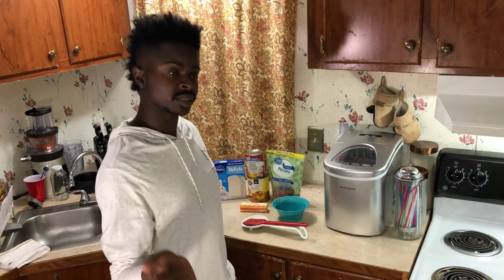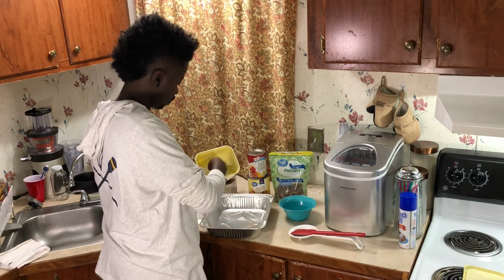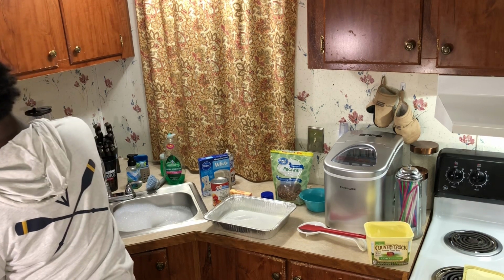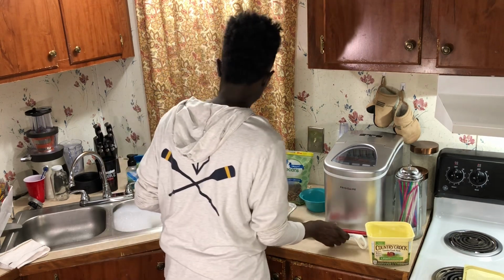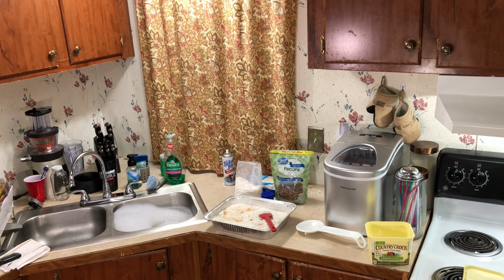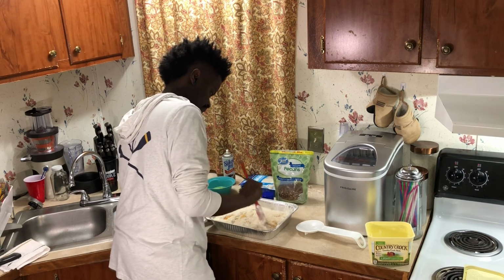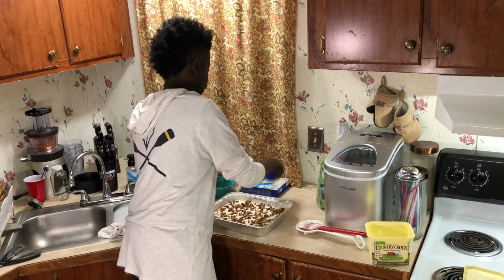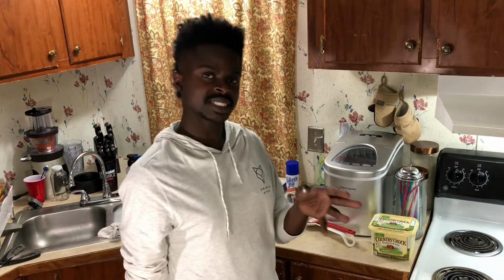Peach 🍑 Dump Cake Part 1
Decided to make a peach dump cake after a few requests for cakes using fruit. These are simple to make and also easy on the wallet. With a few simple ingredients you can make a hearty dessert.